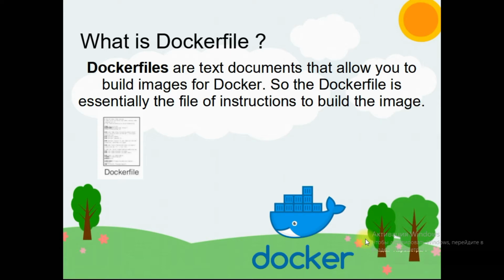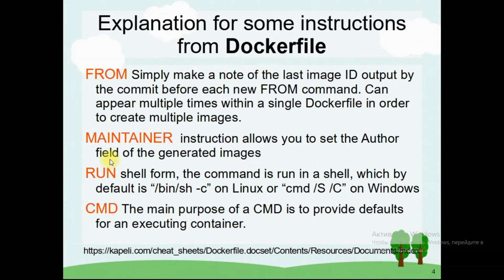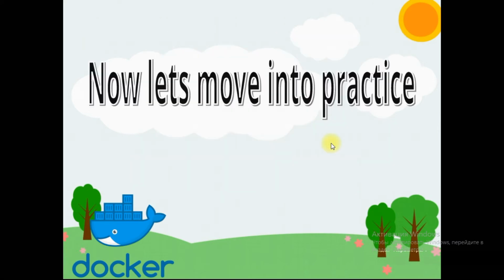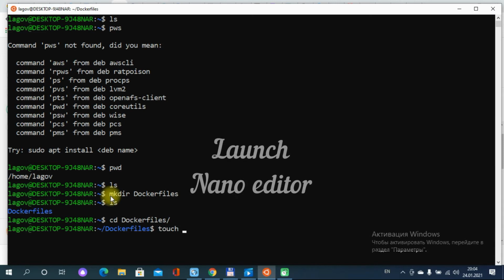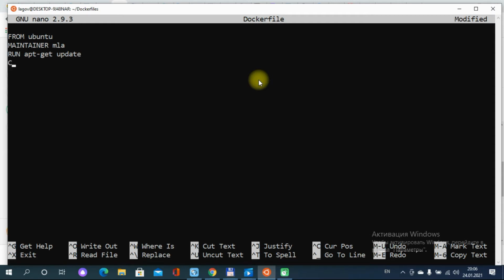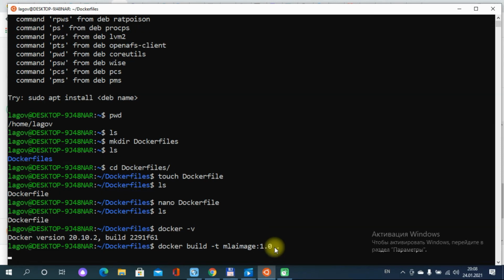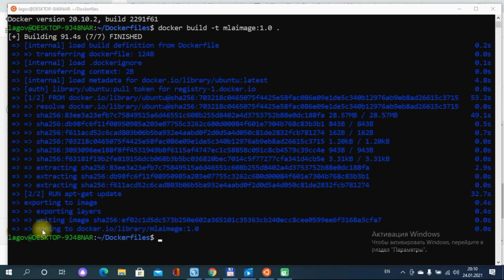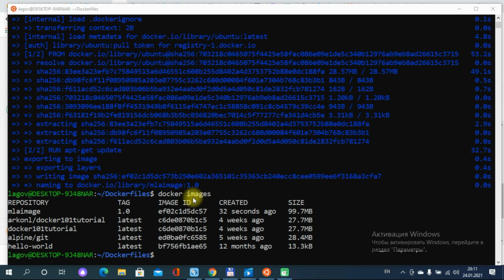What is Dockerfile? How to create Dockerfile?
In this tutorial we going to take a look on Dockerfile and try to answer on questions:

Dockerfiles are text documents that allow you to build images for Docker. So the Dockerfile is essentially the build instructions to build the image.

--- commands
cd -location where to save file-
mkdir DockerFiles
touch Dockerfile
--- Inside Dockerfile ---
FROM ubuntu
MAINTAINER mla
RUN apt-get update
CMD ["echo", "This is first message from Dockerfile"]

How to use Dockerfile?
--- commands ---
docker build -t mlaimage:1.0 .
docker run image